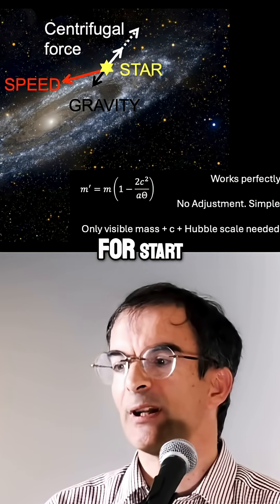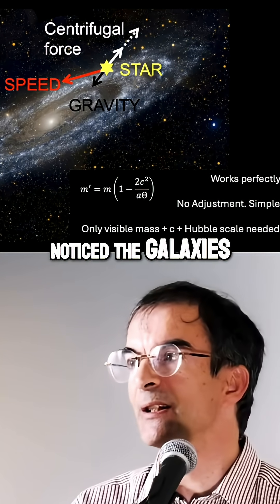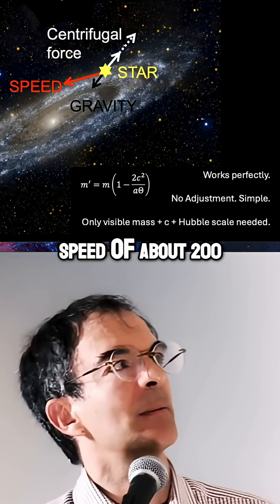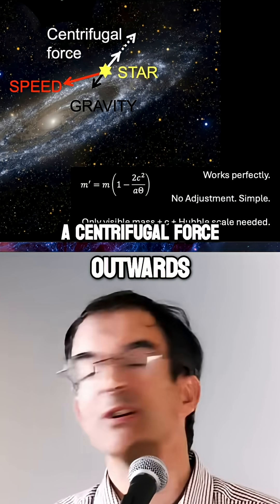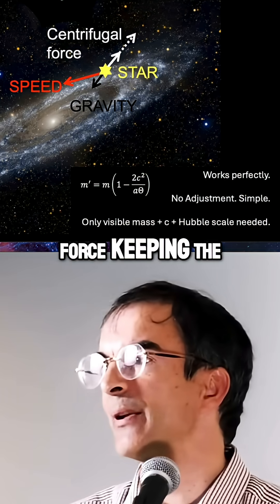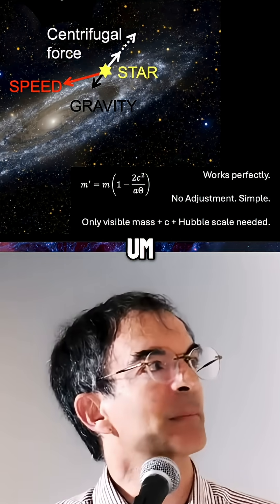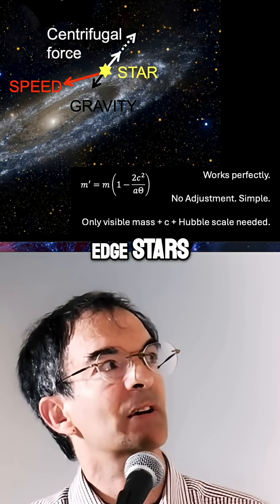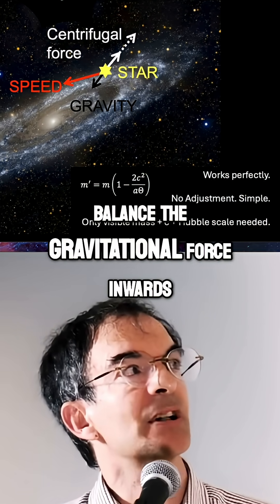Quantized inertia instead of dark matter?